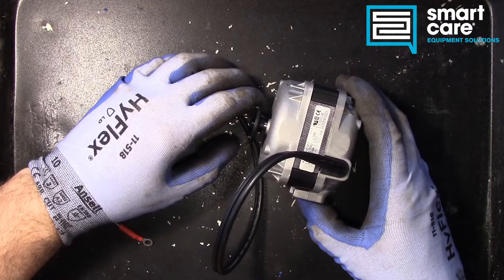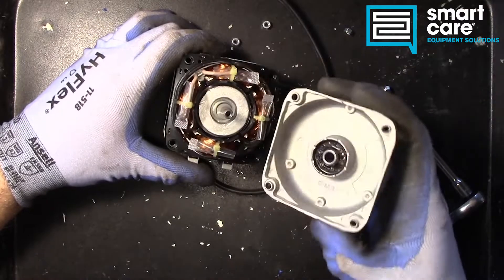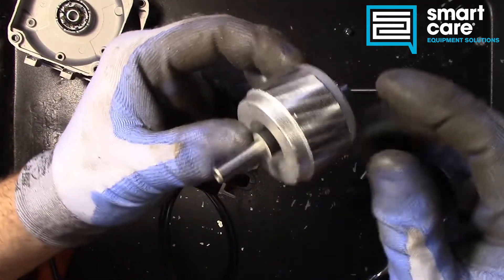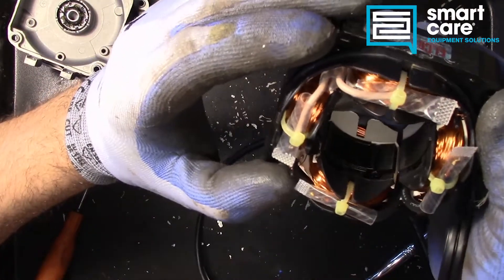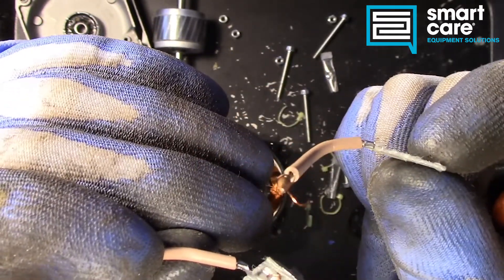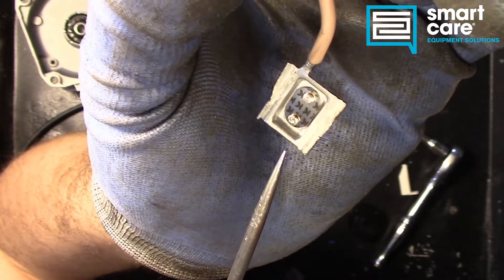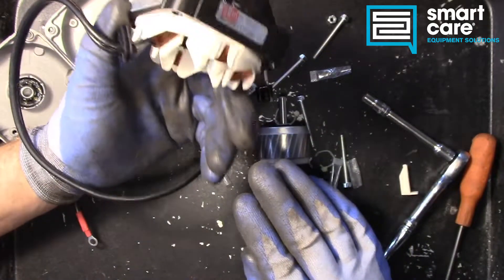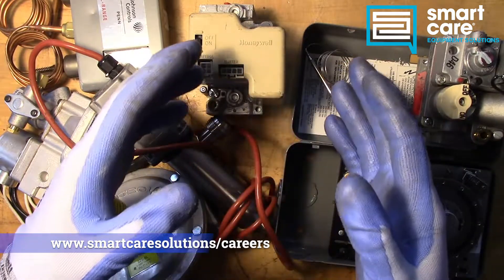Teardown Tuesday Episode 24: 9 Watt Fan Motor w/Auto Reset Thermal Overload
This week we're taking a look inside a simple 9 watt fan motor, and we'll see exactly how the auto-resetting thermal overload works!

0:00 Intro
1:30 Opening the Housing
3:32 Thermal Overload Removal
5:47 Thermal Overload Disassembly
6:00 Thermal Overload Testing WITH FIRE!
7:46 Disassembly Continues
9:16 Principles of Operation
9:41 Outro